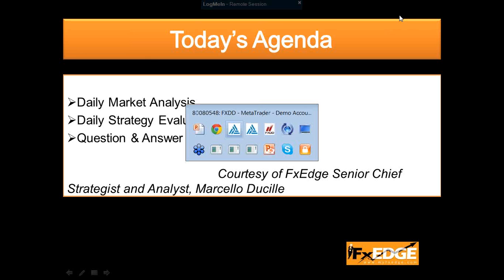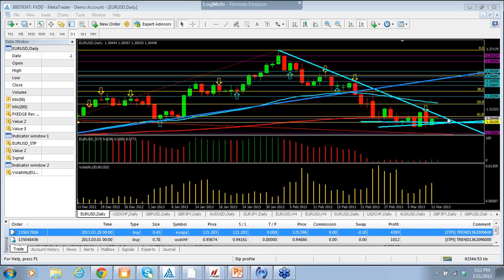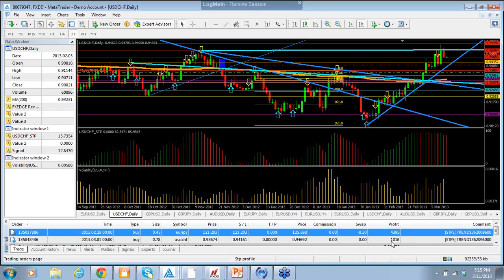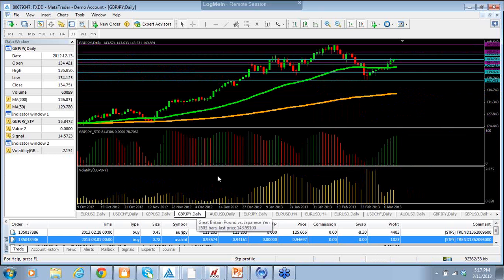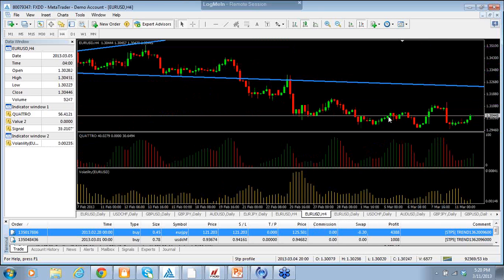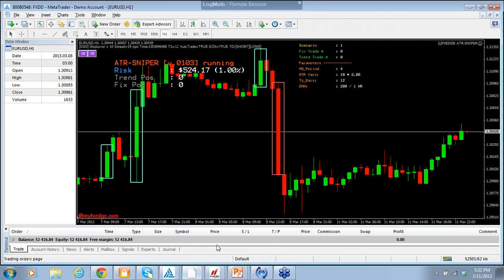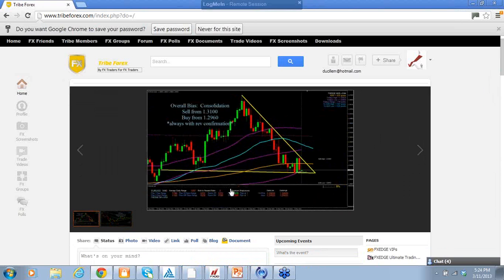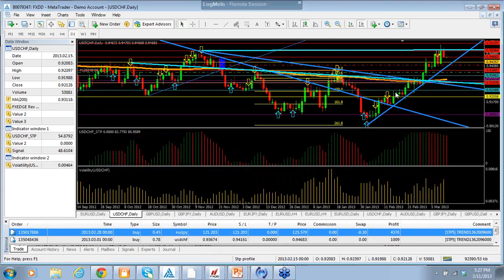2013-03-11 17.09 FxEdge Power Hour w_ Marcello Ducille